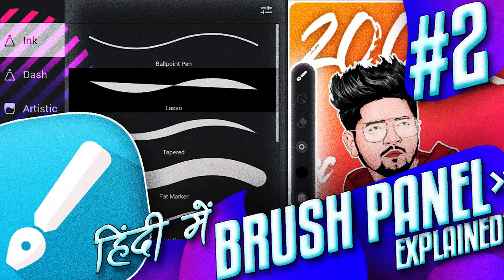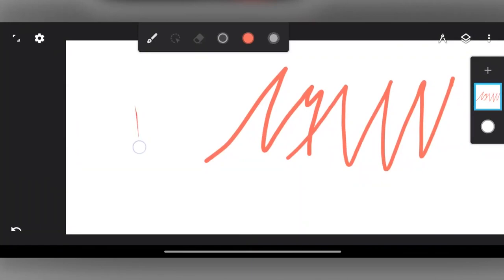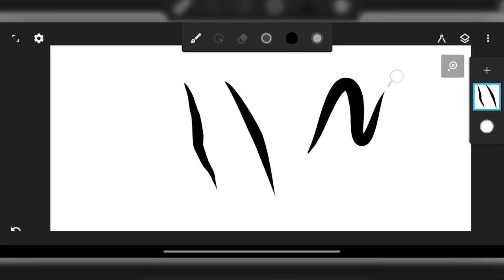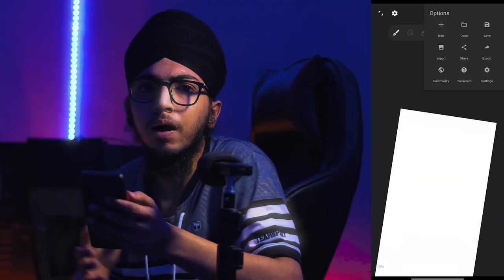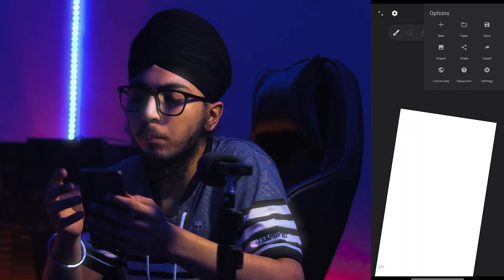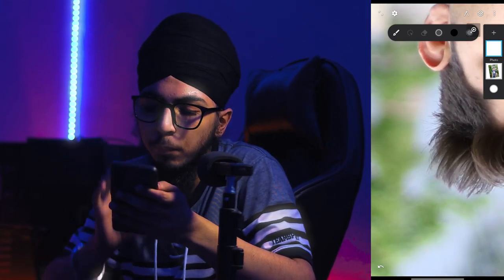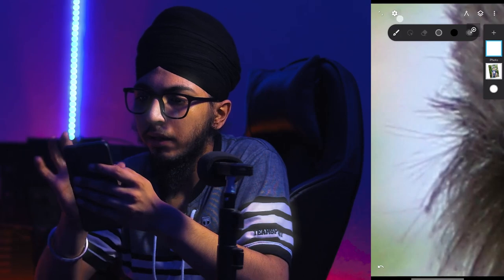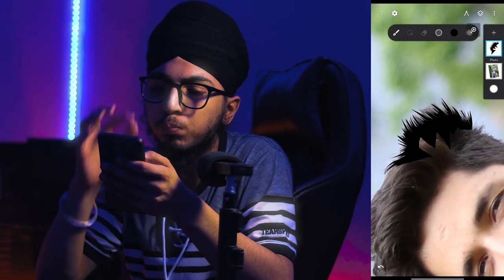Lazy Tool + Lasso Brush in Infinite Design Explained in Hindi | How to use Lasso brush in Design app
Infinite Design 3.4.21 Application-

Stylus Pen

Hello friends,
I am GURJOT SINGH
Welcome to GURJOT CREATION YOUTUBE CHANNEL ,
as you all know i have started anew tutorial series on my YT channel which is called "Infinite Design- Beginner 2 Pro" in which i am going to explain each & every essential thing in Infinite Design Mobile application which will enough for a beginner to turn himself/herself into a pro with little bit of practice .
This is the 5th Episode of "Infinite Design- Beginner 2 Pro series" in hindi,

Many people have Infinite Design,
But they doesn't know how to use this application,

I hope you learn many,

LET'S MEET ON INSTAGRAM,
Username - gurjot_creations

Keywords to search ▶️
Infinite Design 3.4.21,
Vector art editing,
Vector art app,
infinite Design update,
Vector art,
Vector art tutorial,
Vector art gallery,
Vector art in mobile,
How to make vector art,
Gurjot creations,
infinite Design explained

If you learn something from video,

Any questions?, then comment in comment box,

I hope i had brought a smile 😊😊